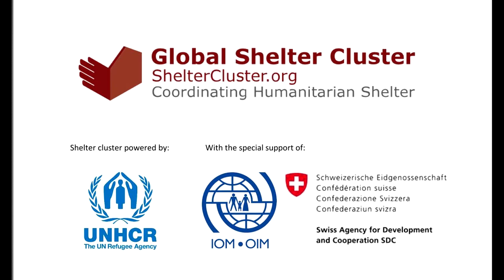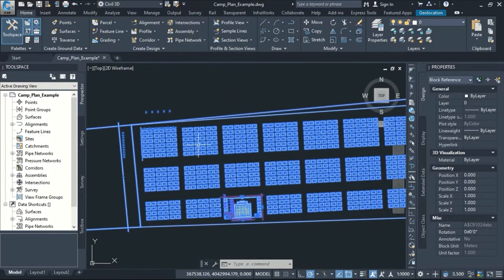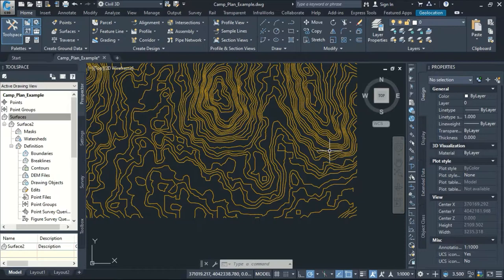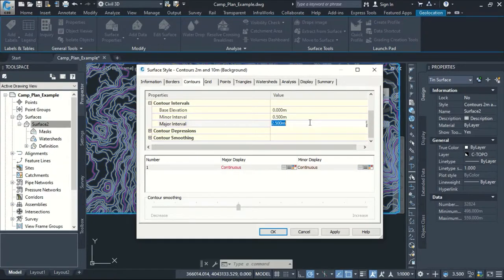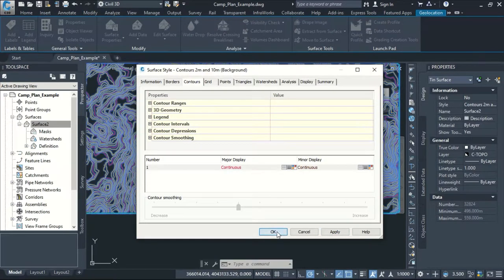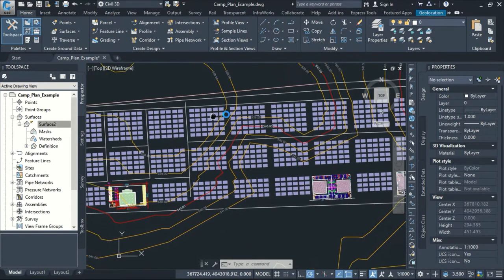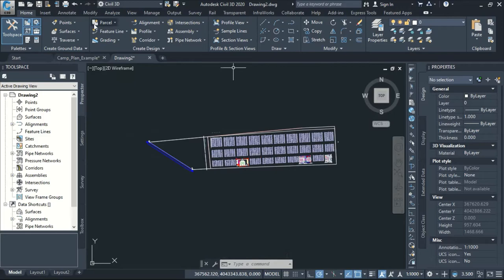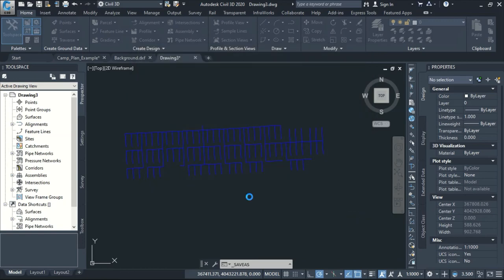SewerGems Part 2/22 "Drawing the network in Civil 3D"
Drawing the sewage network in Civil3D and exporting for SewerGems

Serie of tutorials about SewerGems presented by